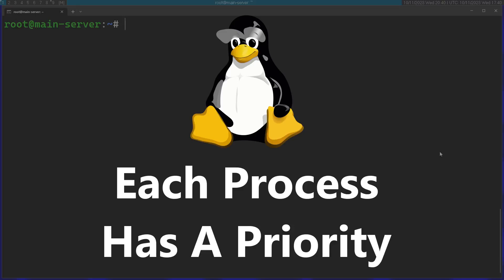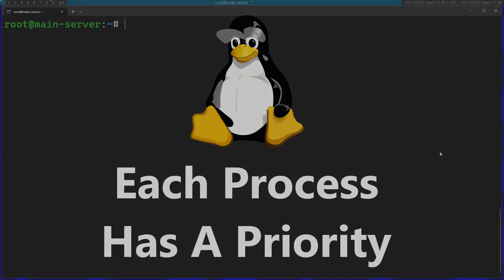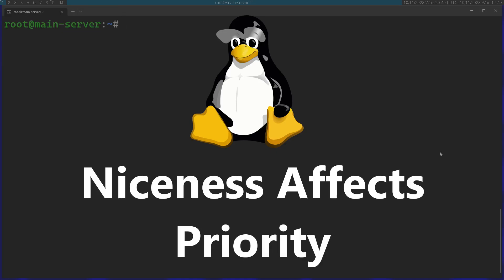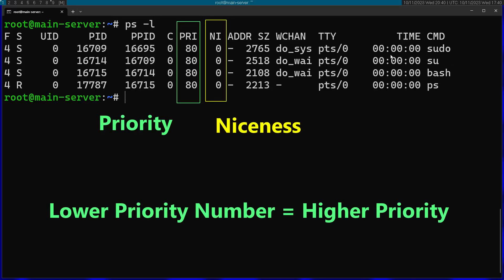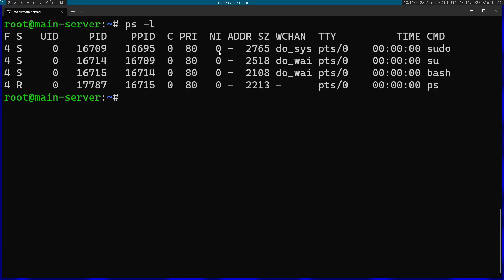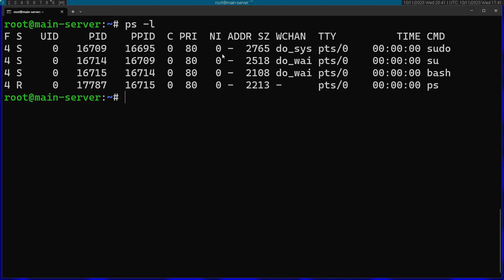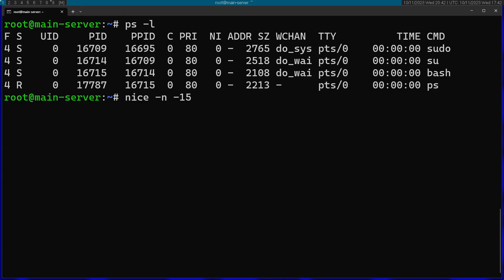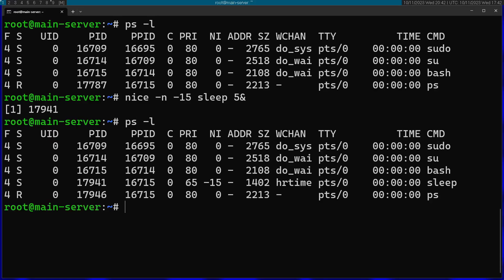Linux Niceness Explained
In this video I will talk about what is niceness and how it relates to process priority in the Linux kernel. I will also make a simple demonstration using the nice command.